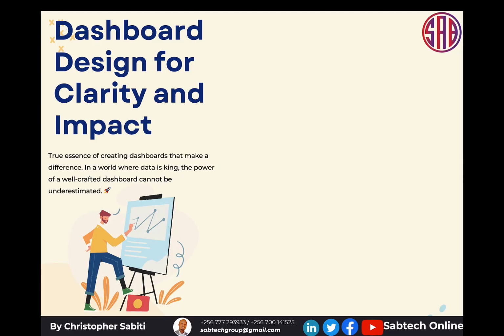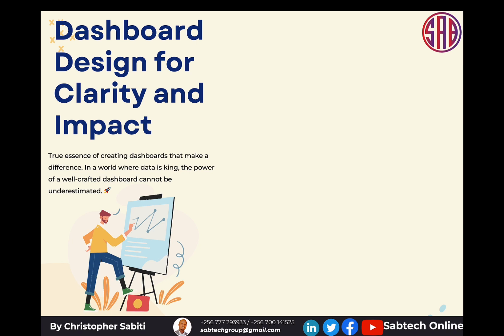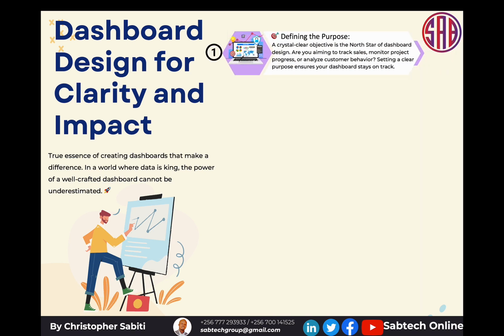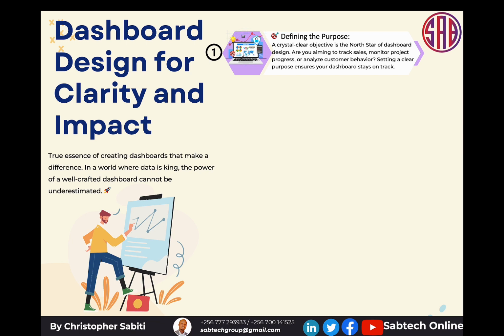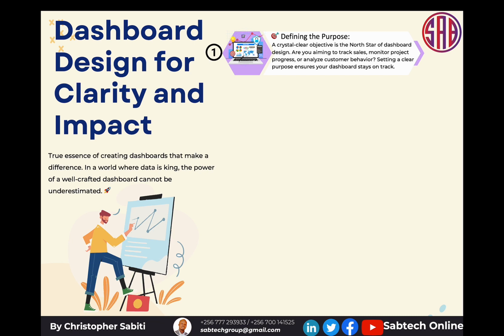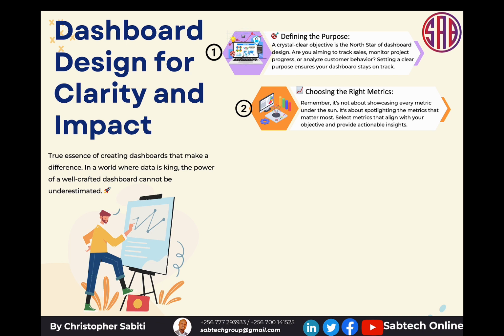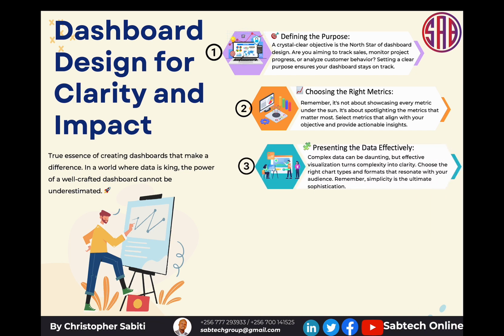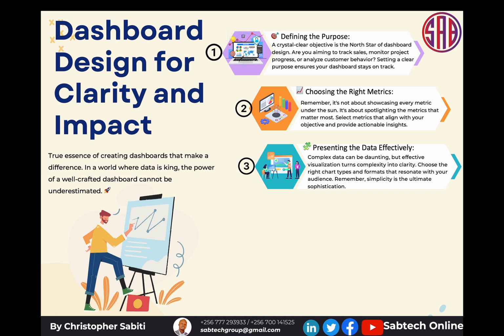Dashboard Design principles for clarity & Impact